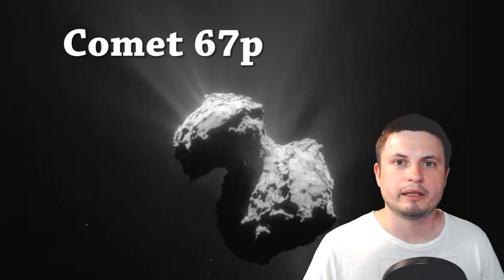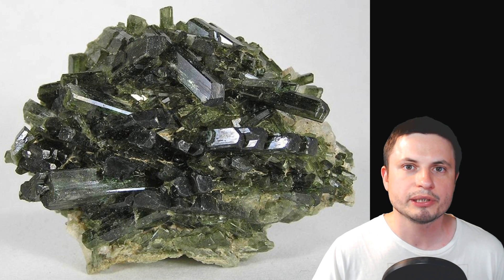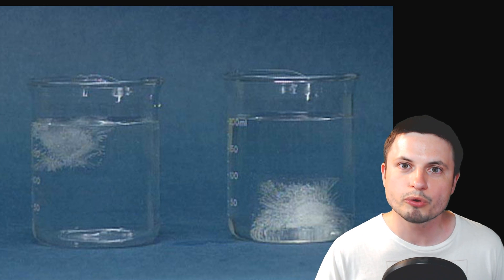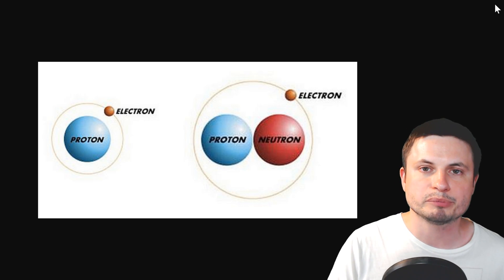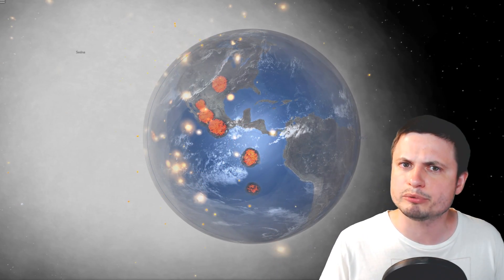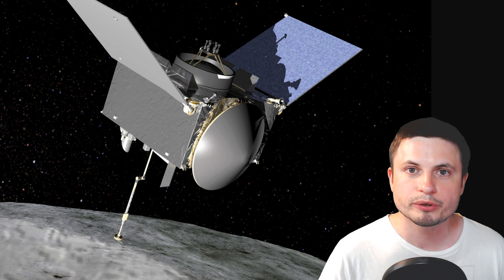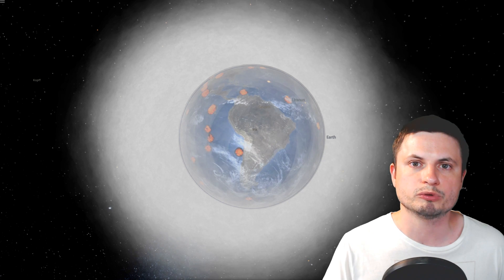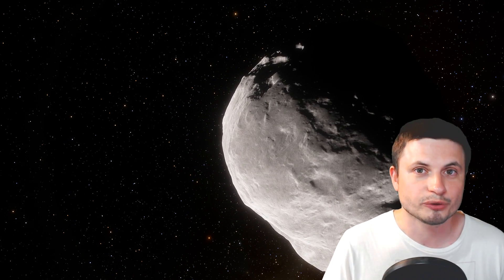New Study Confirms The Origin of Water on Earth: Asteroids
Hello and welcome! My name is Anton and in this video, we will talk about new study that discovers where half of water on Earth may have come from.

1GFiTKxWyEjAjZv4vsNtWTUmL53HgXBuvu

Specifically, great thanks to the following members:

Mark Teranishi
Mayumi
Lars Bo Rasmussen
Sam Reed
Lilith Dawn
William
Morrison Waud
Daniel Rosvall
Nick Dolgy
Greg Lambros
Luminger
UnexpectedBooks.com
Lauren Smith
Michael Tiganila
Bartholomew Macaluso
Jordan
Jer
Lyndon Riley
Michael Mitsuda
Dave Blair
Konrad Kummli
Richard Colombo
Alexander Leimbeck
Albert B. Cannon
Kai Raphahn
Sander Stols
Sergio Ruelas
George Williams
Justin Fortune
Shinne
Gordon Cooper
Tracy Burgess
Jakub Glos
Johann Goergen
Olegas Budnik
AA
Giovanni Perryman
Jayjay Volz
Chase Staggs
Jake Salo
LS Greger
Marcel Levi
Anataine Deva
Becky
Robert MacDonald
gary steelman
Liam Moss
Michael Koebel
Shelley Passage
Steven Aiello
Tom Warren
xyndicate
Zachary Fluke
Bob Davies
Steven
Honey Suzanne Lyons
Vinod sethi
Bodo Graßmann
James Myers
Michael Rucker
Niji
Ralph Spataro
Robert Wyssbrod
Daniel Coleman
Matthew Lazear
Rock Howard
Steve Wotton
Arikkat Unnikrishnan
Aneliya Pancheva
Vincent L. Cleaver
Angelina Werner
Claye Griffith
George Naumov
Howard Zhang
Kyle eagle
Stan Komander
Tarik Qassem
Andrey Vesnin
MrR
Anton Newman
Charles Nadeau
Dave A
Doug Baker
George Lincoln Rockwell
GrittyFlix
Minovsky Man
Paul Koploy
Peter Hamrak
Sal Carrera
TBPony
Willem ter Harmsel
Doug MacDonald
Jacob Spencer
Jakub Rychecky
Shaun Cahill
Chris Miller
David Lewis
Eric White
Greyson Flippo
Hampton Tunis
Ivan Gallagher
Janne Vuorenpää
JohnTaylorWalker
Jon Haynes
Lynn Johnson
Michael J Fluharty
Mr. M-Bag
Nathan Egan
Rob Law
Scary ASMR
Thierry Ray Jehlen Gasnier
M Velt
Silvan Wespi
Thomas Erskine
Kendall Wake
William Warren
Arsenii Pilguk
Daniel Tyson
Dylan Do
Erik Storesund
Ged Warren
Hernán Coronel
Joachim W. Walewski
Jonas Reinitz
MiekWave
Robert Nenciu
Stephanie McAlea
Tedd Speck
Will Hardy
Adrian Boyko
Alex
Boone Torben
Cro-Magnon Gramps
David Heimbold
Declan
Dhiraj Sapkal
Exo Sol
Francis Lennon
J Youles
Jelle
Maximilian Jänicke
Orac
Paul dunn
RAJARSHI SHUKLA
Sun Sun
surfingdiamond
Uwe Böhnke
Russell Sears
Anton Reed
Mifxal
Mr Fluffington
Jordaen Davids
Troy Schmidt
Matthias Fiebig
Daniel S
RandalM
L Joseph Parker MD
Lee Densmore
Sir David Coyne
brian plummer
Deanna Korell-Hall
Samuel Mathison
Carla
Josh Shultz
Dipen Bhattacharya